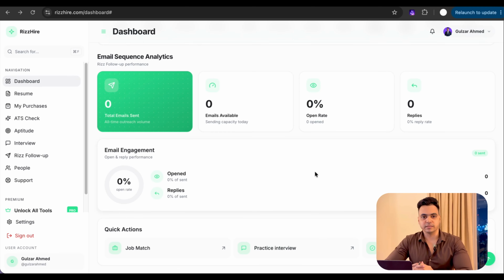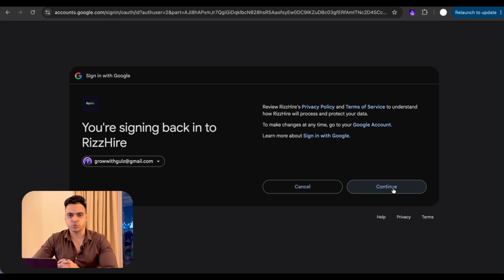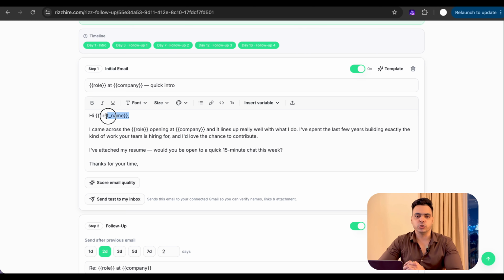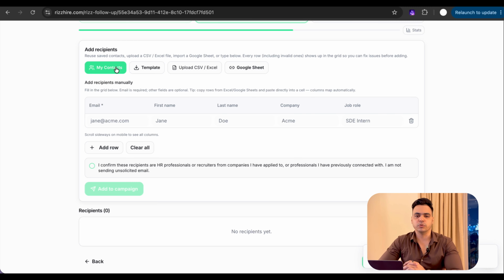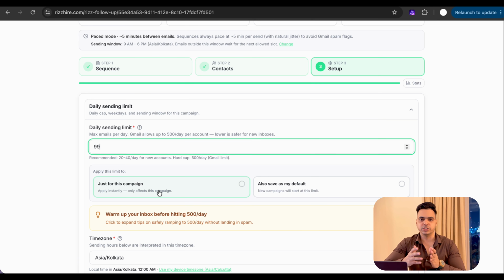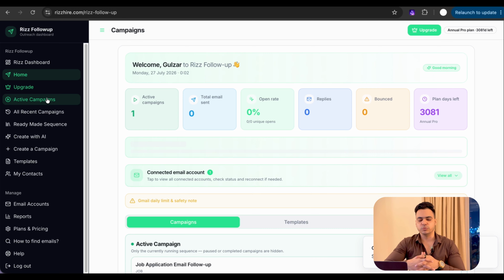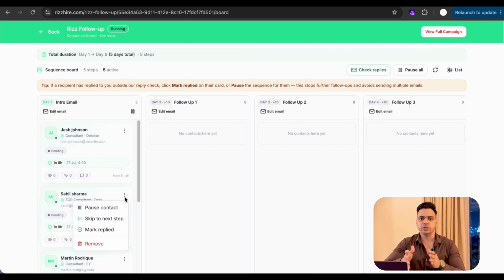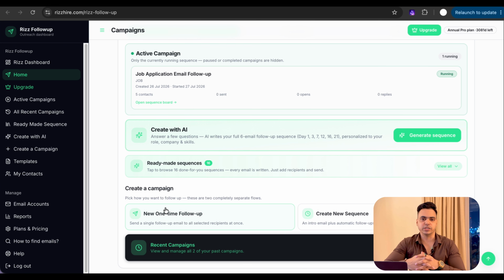Rizz Followup Demo: Automate Email Follow-Ups for Jobs, Internships, Freelance & Networking 🚀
🚀 Learn how to use Rizz Followup from start to finish in this complete step-by-step tutorial.

In this video, you'll learn how to set up Rizz Followup, connect your email, create automated email sequences, manage campaigns, track opens and replies, and automate follow-ups without writing every email manually.

Whether you're applying for jobs, reaching out for referrals, networking, freelancing, or running outreach campaigns, Rizz Followup helps you save time while ensuring no opportunity slips through the cracks.

In this tutorial you'll learn:

✅ Rizz Followup dashboard overview
✅ Create your first email campaign
✅ Clone ready-to-use templates
✅ Personalize your email sequence
✅ Import recipients
✅ Schedule automated follow-ups
✅ Track opens, replies & bounce rates
✅ Pause or resume campaigns anytime
✅ Best practices for higher reply rates

Perfect for:

Job seekers
Students
Freelancers
Recruiters
Sales professionals
Business owners
Anyone sending follow-up emails

👉 Try Rizz Followup and automate your email outreach like a professional.